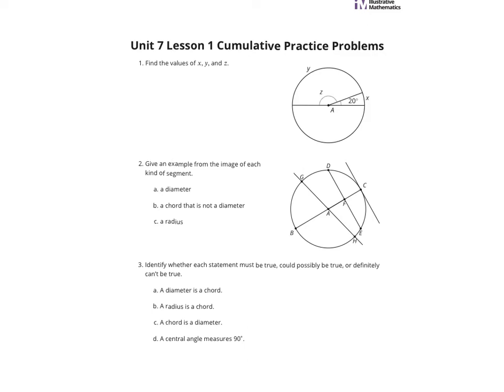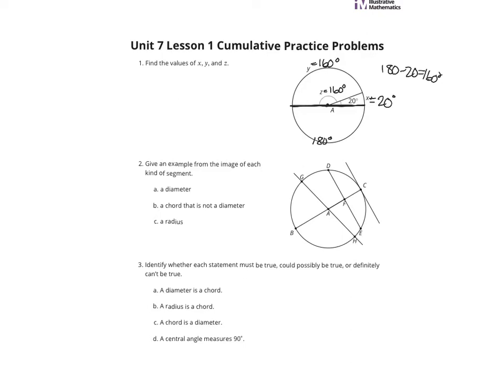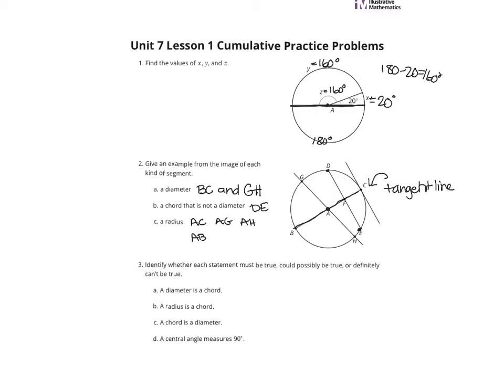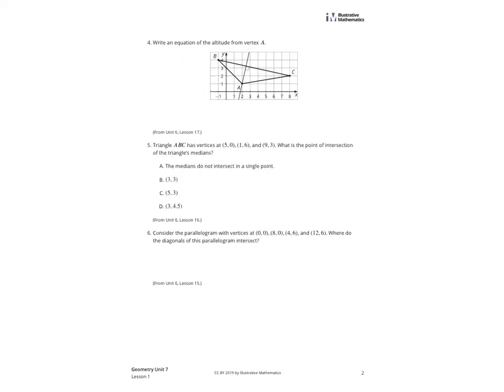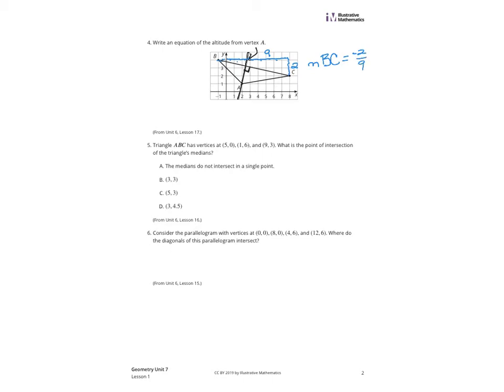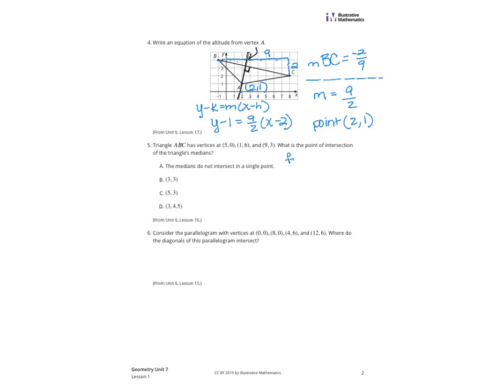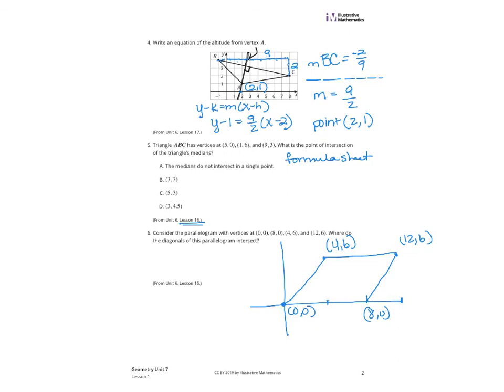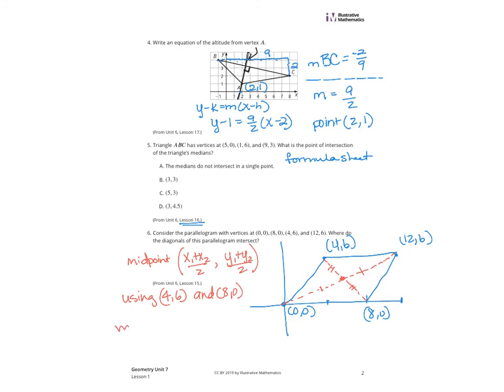IM Geometry U7L1 practice problems